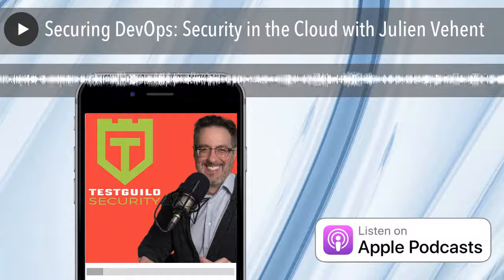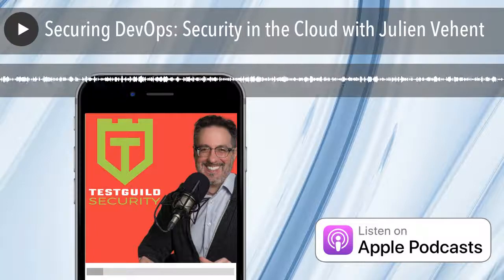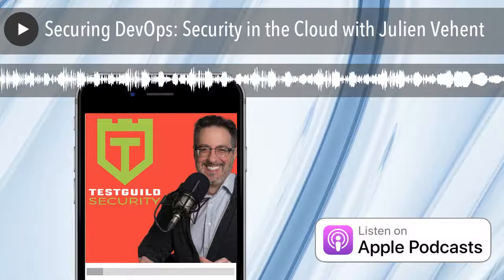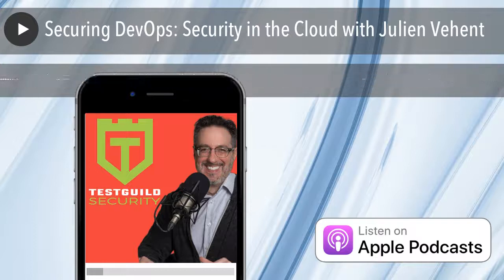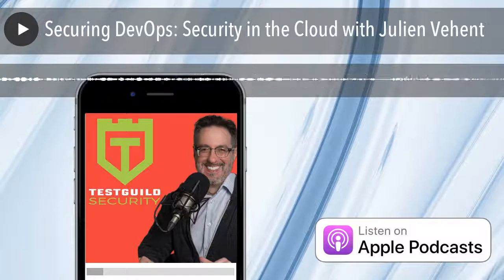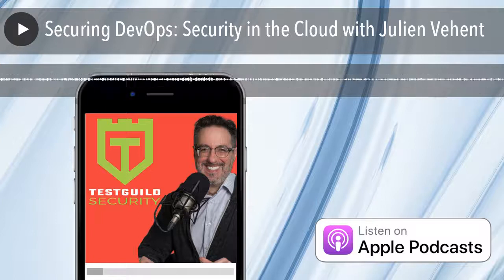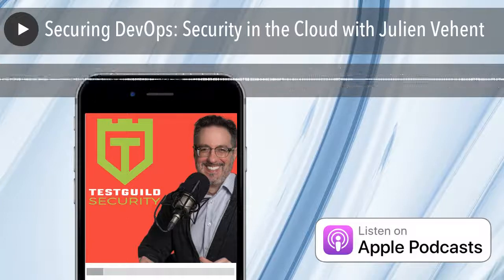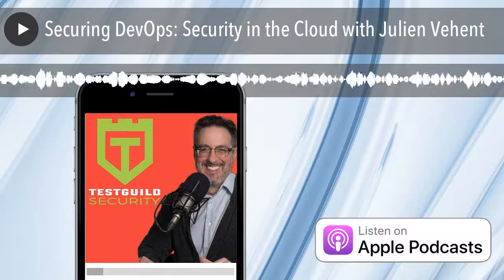Securing DevOps: Security in the Cloud with Julien Vehent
Are you looking for an approach to continuous security? In this episode, we’ll talk with Julien Vehent about his book Securing DevOps: Security in the cloud. Discover why security is an integral component of your product development efforts, and how to use some best practices to help your teams implement security in your SDLC. Listen up!